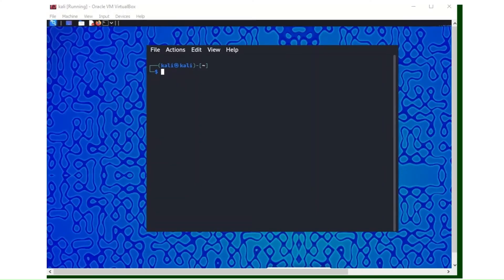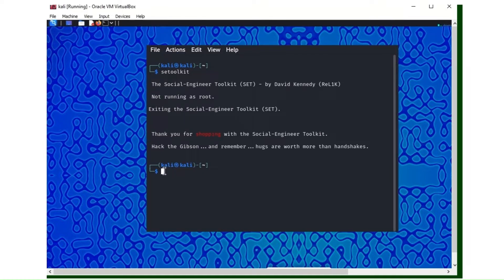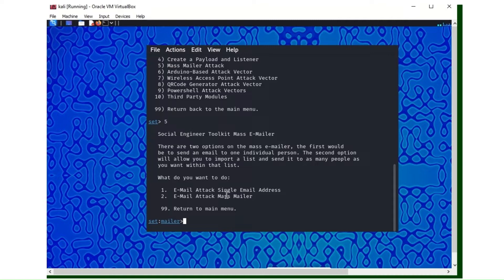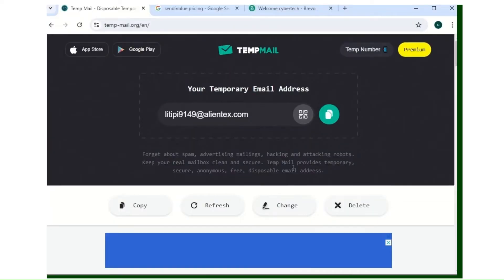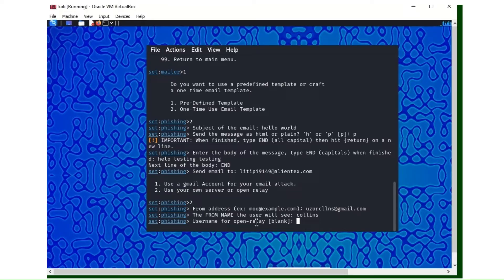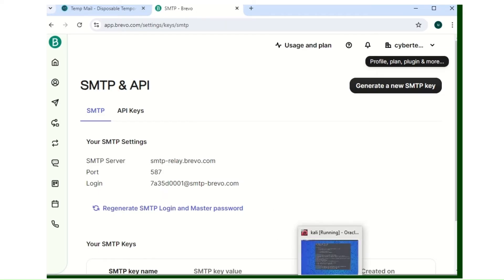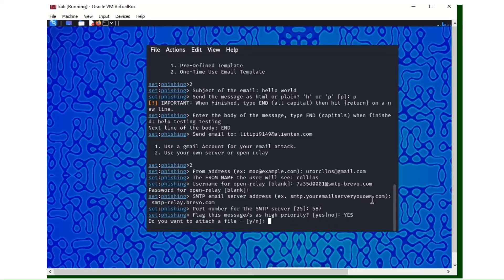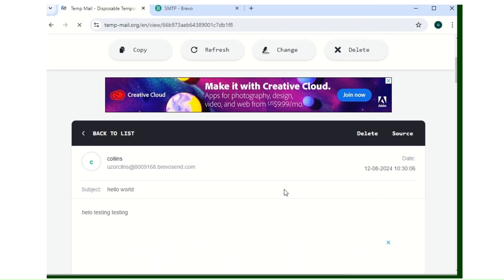Email Spoofing with SEToolkit: How Hackers Use This Tool & How to Protect Yourself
In this video, we dive deep into the world of email spoofing using the Social Engineering Toolkit (SEToolkit). Learn how hackers manipulate email headers to impersonate trusted sources, making their phishing attacks more convincing. We'll walk you through the entire process.